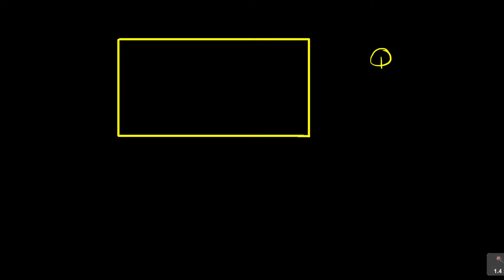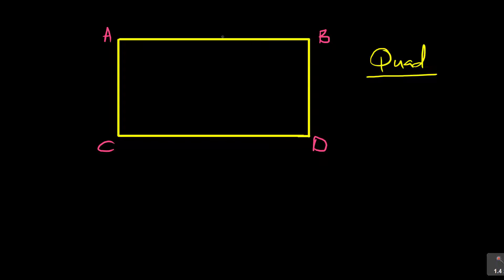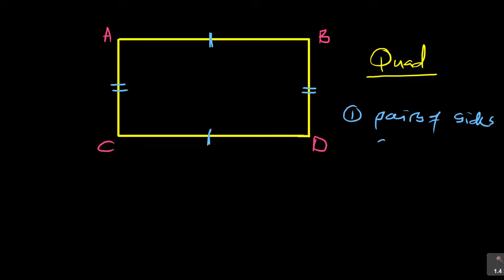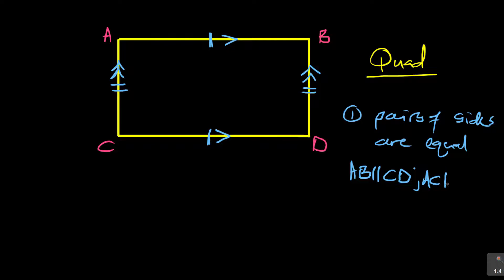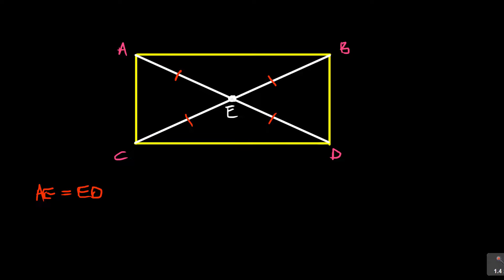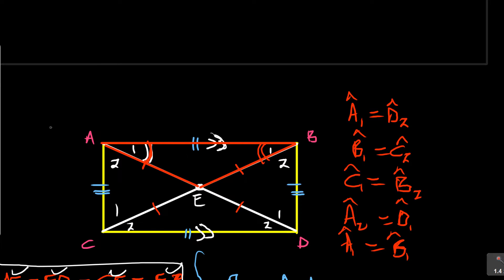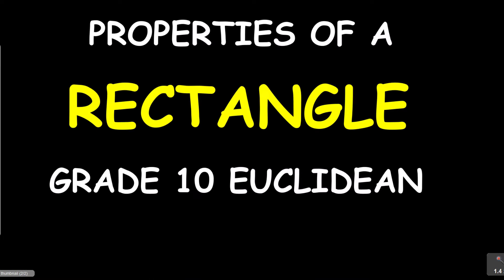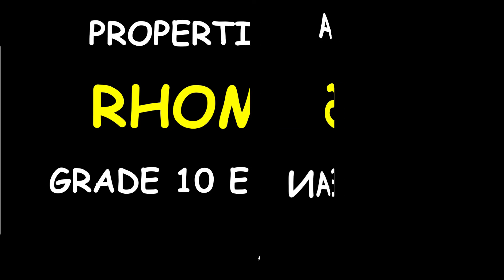Properties of a rectangle-Euclidean Geometry Grade 10 Class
Learn the properties of a rectangle in Euclidean Geometry.